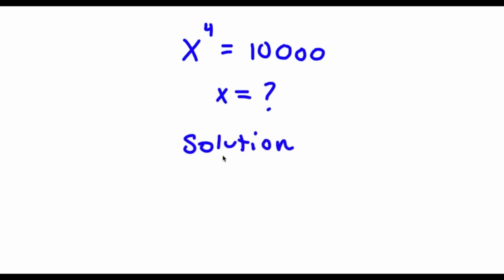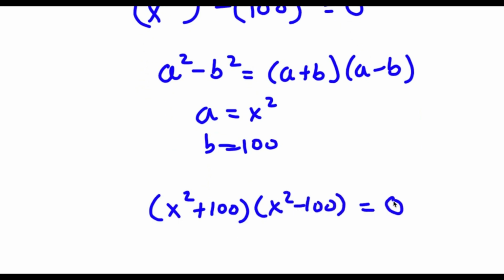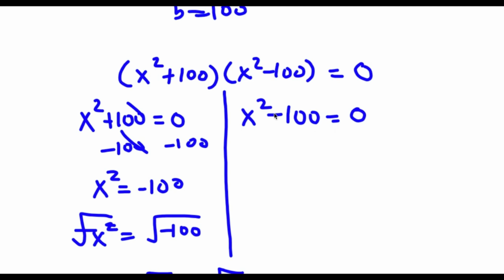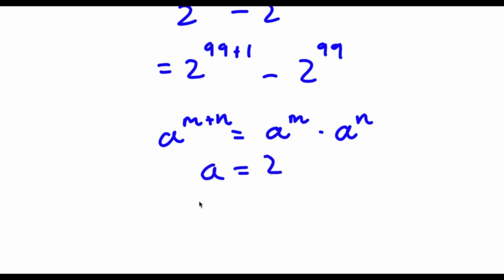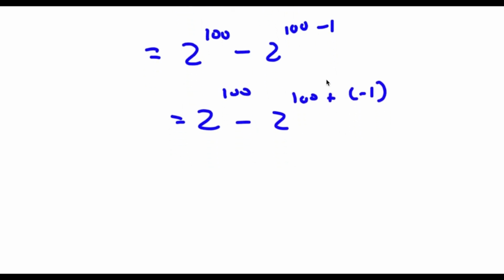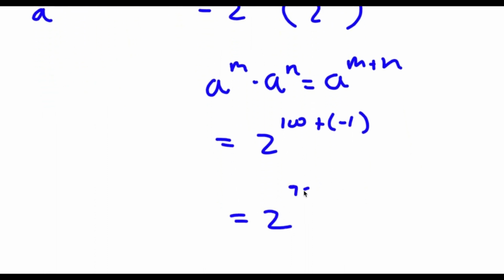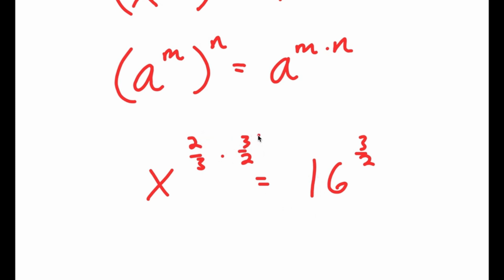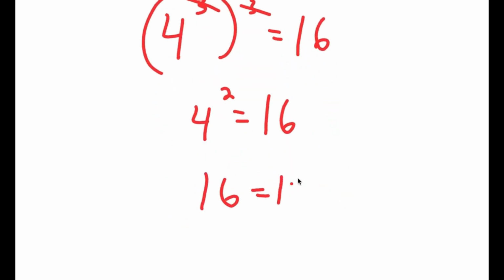Can You Take On Einstein's Challenge? | Solve This Without A Calculator